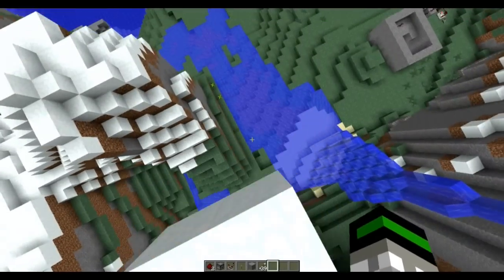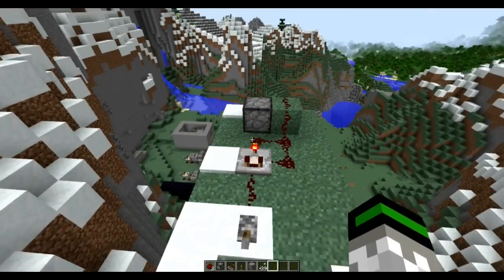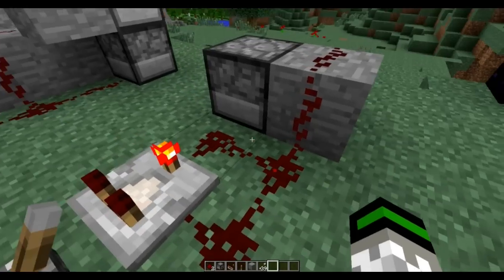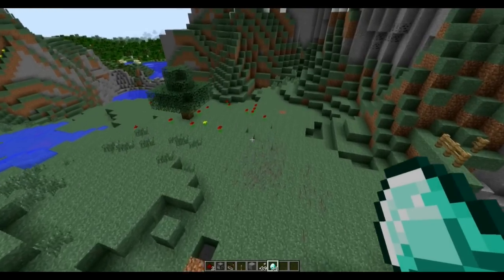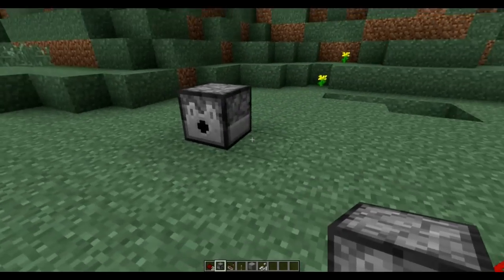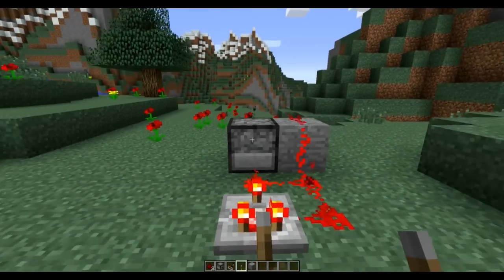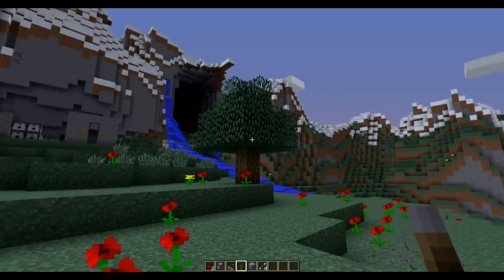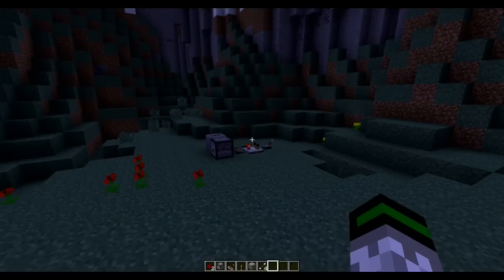Minecraft DIY - How to Make an Automatic Turret - 1.7.9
What's up everybody? We are finally back to making videos after the long year of school is starting to come to an end. We plan to bring a lot more content to you over the summer, and we will have a separate video up soon about the updates!

However, in this video, you will learn how to make an automatic dispenser turret that works in the current version of Minecraft. This is an update to our old turret tutorial which was rendered useless for anyone playing Minecraft version 1.5 or later. This model is much more useful anyway, so we highly recommend experimenting with it and seeing what you can make it do!

World Seed (It's a really good one!): 99476
When you first spawn in, turn around until you see the big mountain. If you climb to the top you will see the cove area where this video was created!